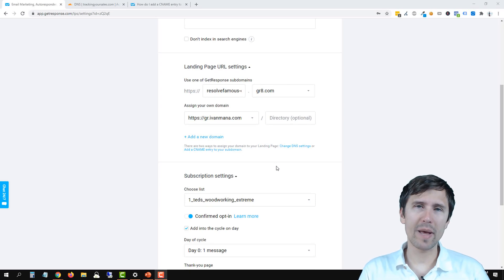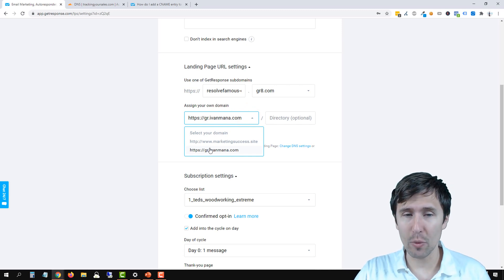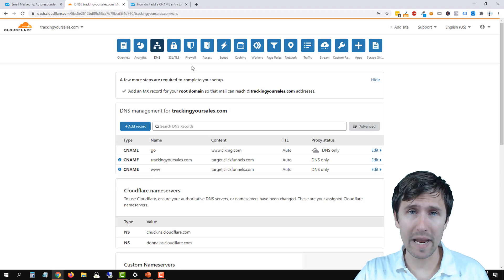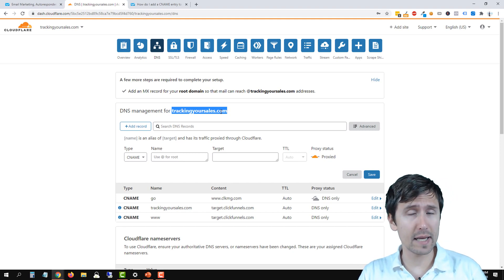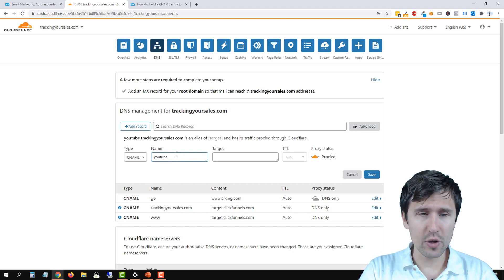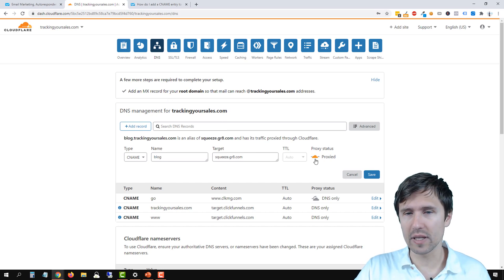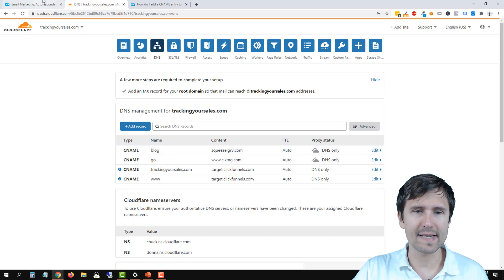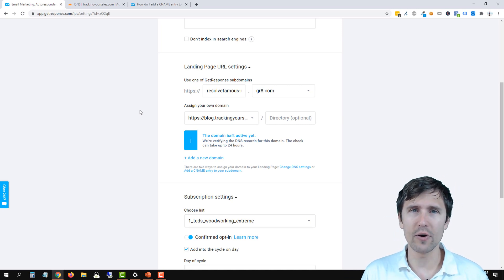GetResponse: How to Create a Custom Domain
Watch behind my shoulder as I show you how to set up a custom domain in GetResponse for your landing page.

Follow along with me step-by-step and let's make our landing page URL look better!

And if you still haven't created a landing page and want to know how to build one out in GetResponse, I show you how to create a 52.68% conversion rate landing page from scratch in this video:

That out of the way, here are the steps you have to take in order to add your custom domain to GetResponse:

Step 1: Buy a custom domain

This is a step I missed showing you how to do in the video, but definitely something you have to do first.

So buy your domain from any domain registrar you want.

In my case, I buy my domains through Namecheap.

You "can" use an existing domain with existing content, but just be very careful as we will be updating the DNS records for the domain, so it might break your site if you're not careful.

I would still suggest just buying a new domain to be safe.

But let's move on to the next step of getting your GetResponse custom domain.

Step 2: Access & change the DNS records for the domain

In my example, I'm pointing nameservers from Namecheap to Cloudflare, but if you are just using Namecheap, just access the DNS records there.

The same process applies regardless of the domain registrar you are using, whether it's GoDaddy, Hostgator, Bluehost, etc...

But what you want to do now is head over to the DNS records and add a new CNAME record pointing to squeeze.gr8.com.

You can choose any subdomain you want, "gr" in my case.

But you can make it "www", "blog", "monkeys", or whatever you want!

If you are using Cloudflare, you also have to make sure the record is passing through via a grey cloud, not orange.

Once you do that, you're pretty much done with the DNS record side in creating your GetResponse custom domain.

If you have existing records or content in the DNS settings, make sure you DO NOT TOUCH ANY OF THOSE - they might break your site. Just add what I mentioned for step 2, and that's it.

Let's move on to the last step of adding your GetResponse custom domain!

Step 3: Add the domain to GetResponse

Now all you have to do is go to the landing page settings and add the new domain that you added here to the list.

This will include the subdomain that you added as well.

Once you do that, give it up to 24 hours (shouldn't take so long though) and you'll be able to use the domain for your landing page now!

Once it's approved, go ahead and test it to make sure it's working, but that's how you add a GetResponse custom domain!

👉 Also be sure to check out my courses Affiliate Disclaimer: This Site may contain links to affiliate websites, and we receive an affiliate commission for any purchases made by you on the affiliate website using such links.